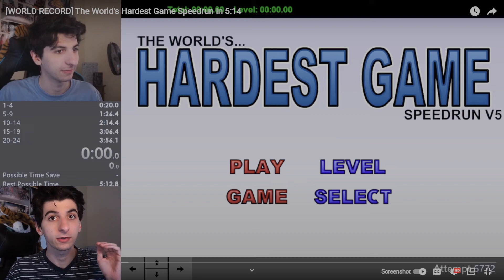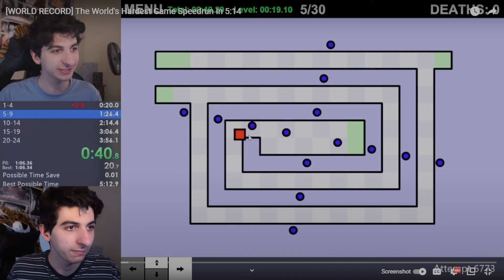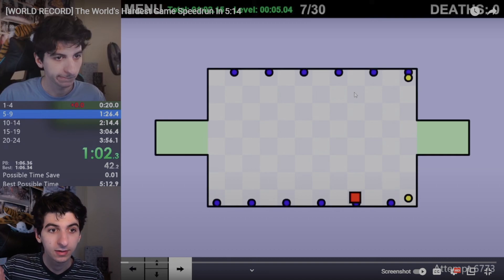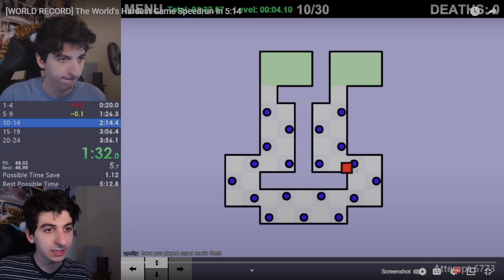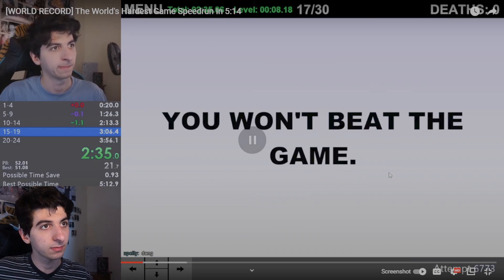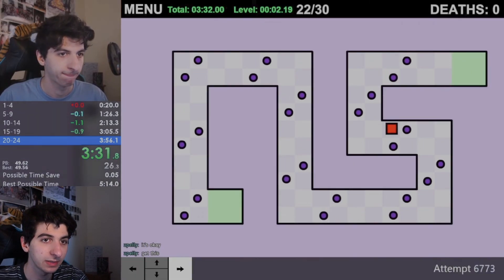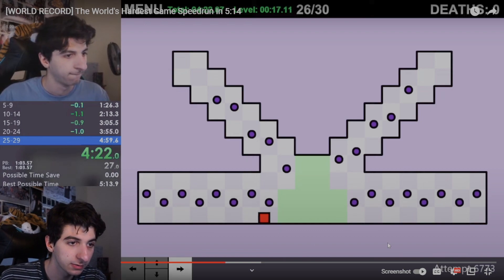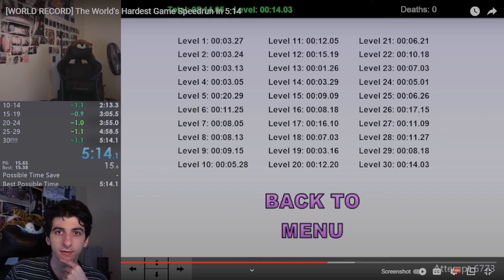Worlds Hardest Game World Record Commentary/Analysis